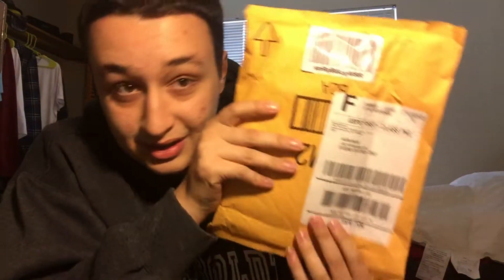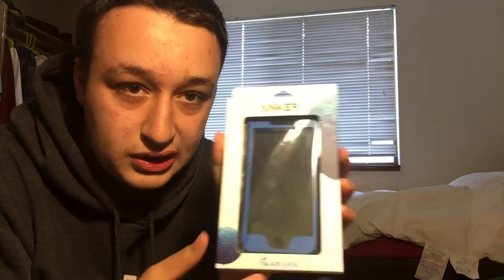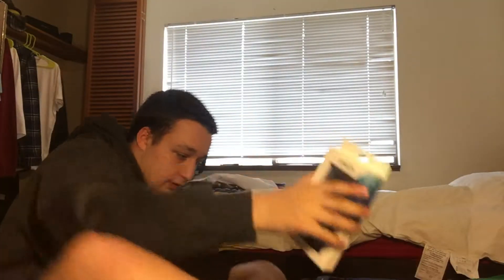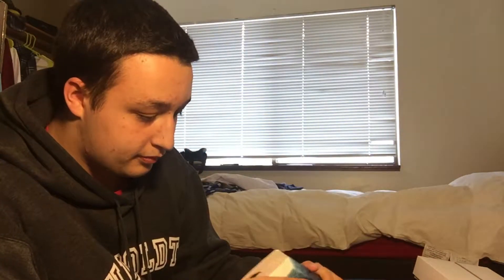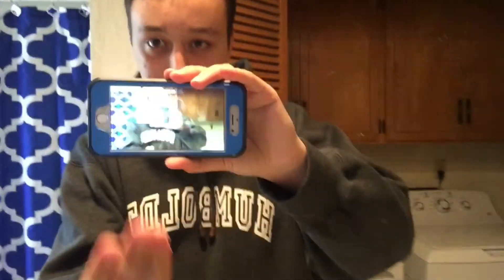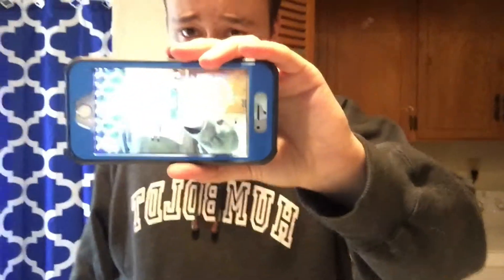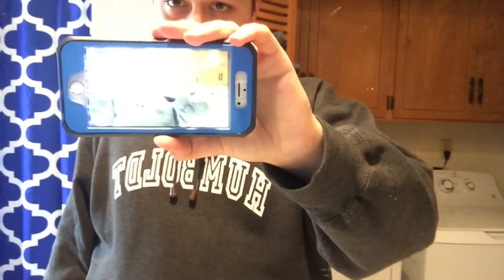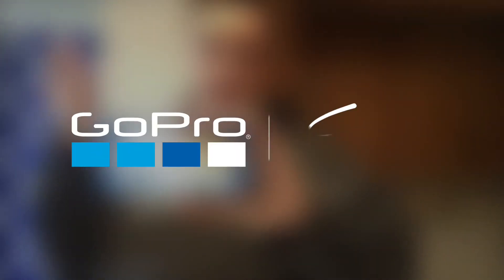Unboxing iPhone 6 Anker super-protective case